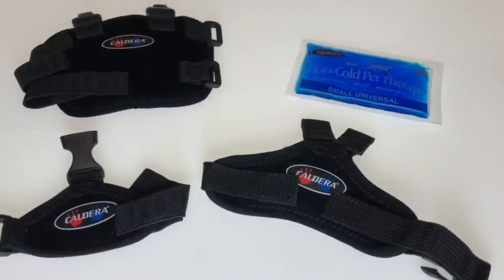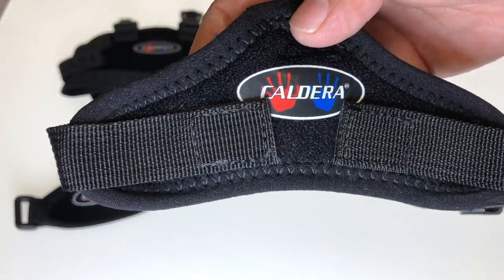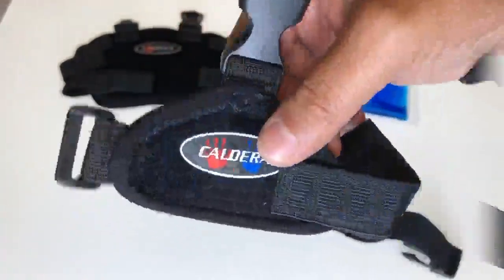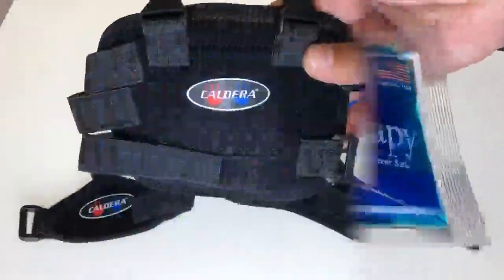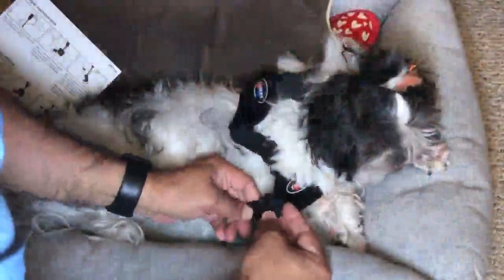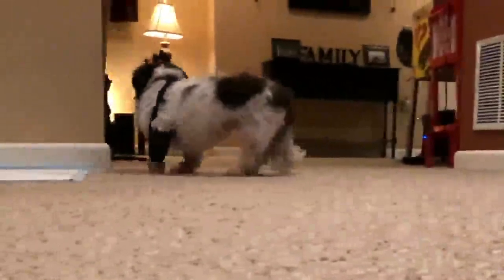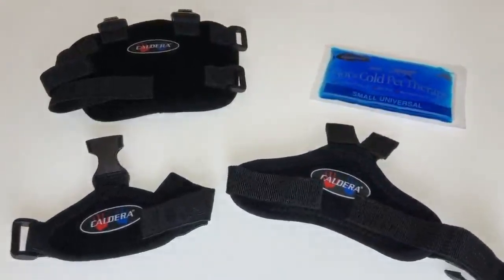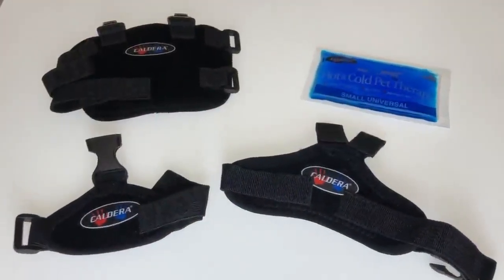Caldera Pet Therapy Universal Wrap Carpal Elbow Review, Well made and seemed to help our dog move be